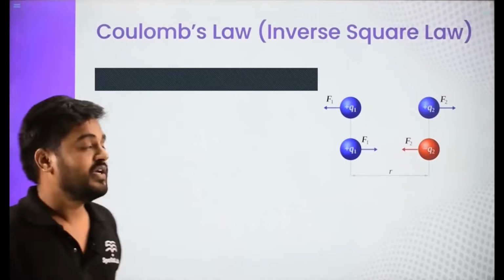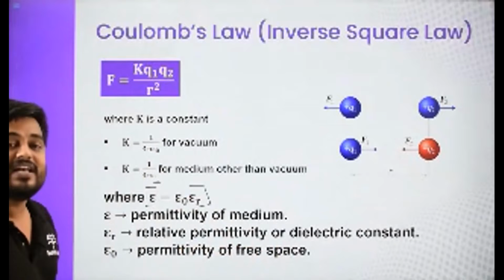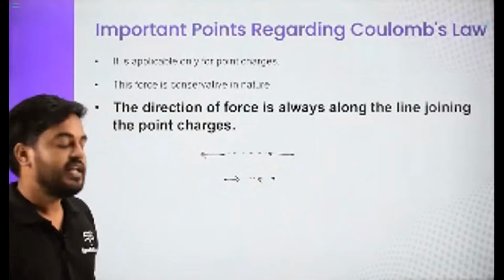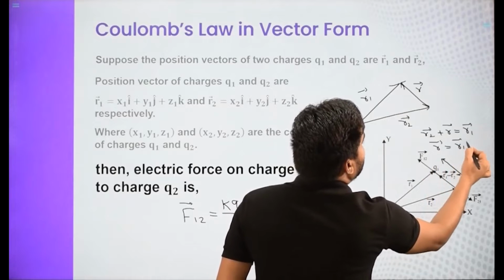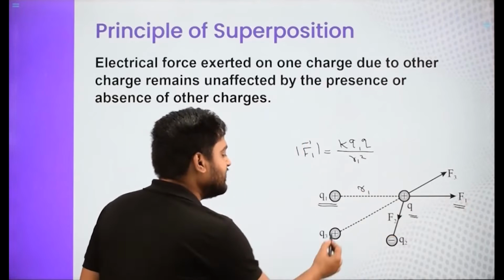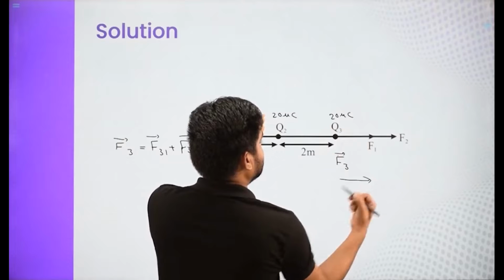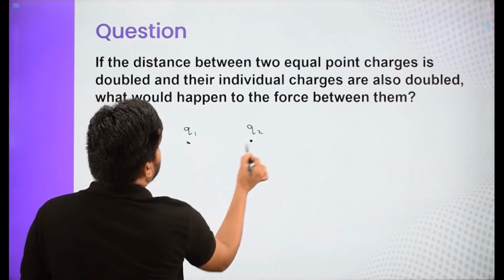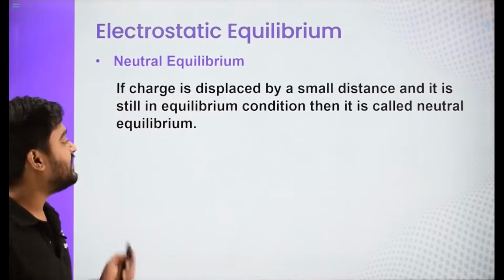Coulomb's Law (L2) English Medium